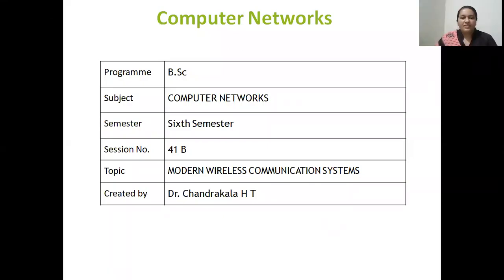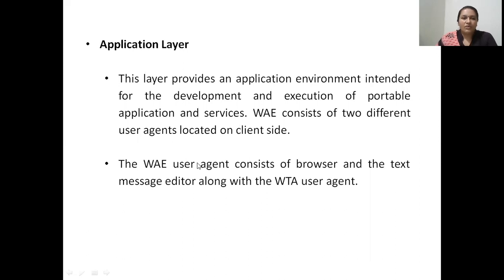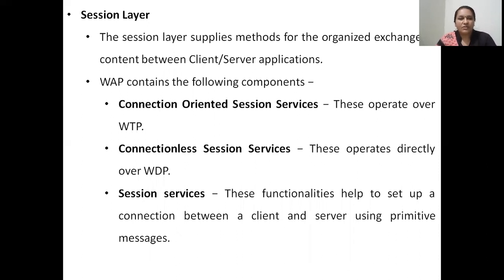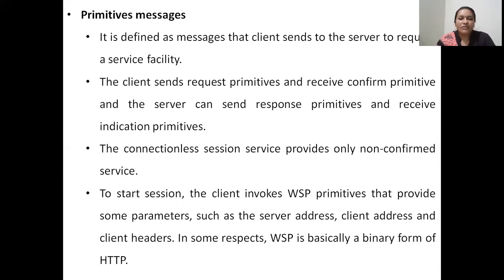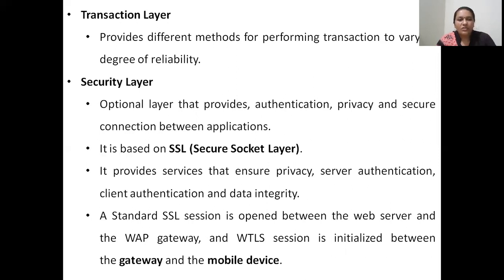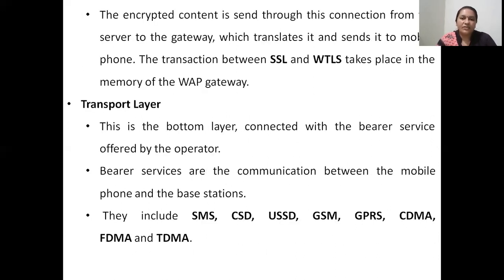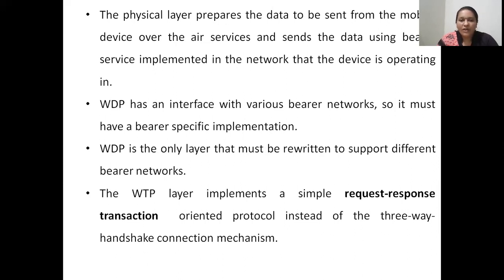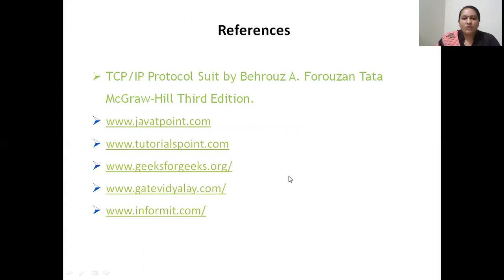MODERN WIRELESS COMMUNICATION SYSTEMS|| WIRELESS TRANSMISSION PROTOCOLS PART 2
WAP(Wireless Application Protocol) Suite